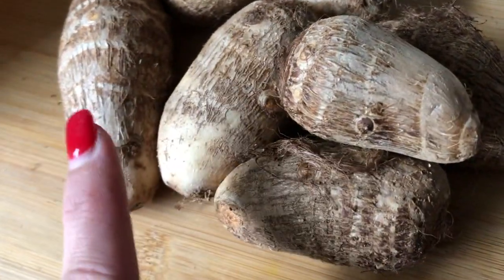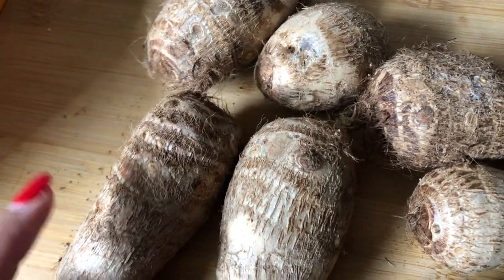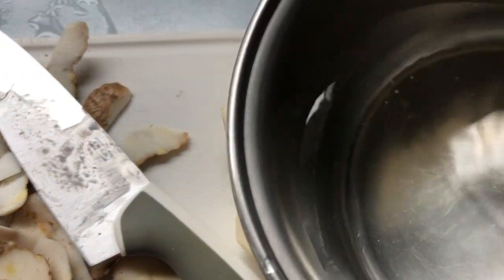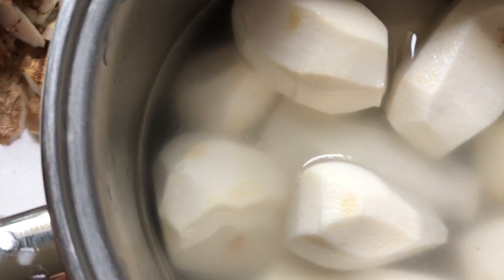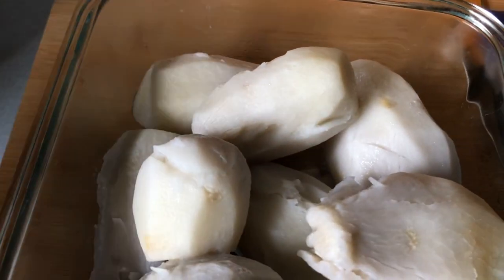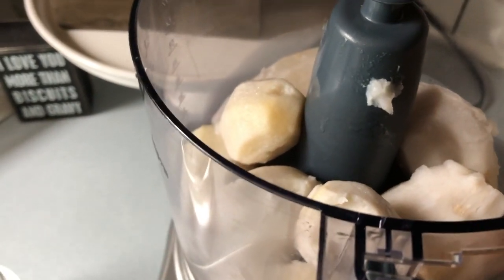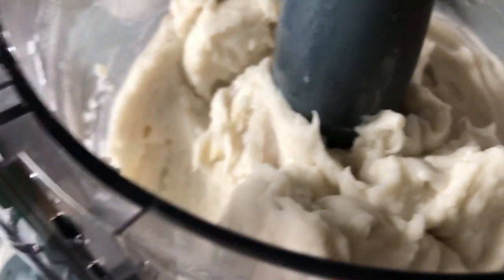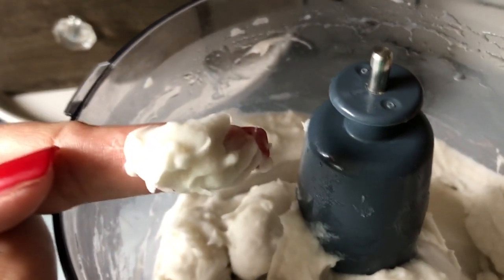EASY Poi Recipe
This is a very easy NON-traditional poi recipe. I love to order my poi from Hawaii to enjoy as is with my hawaiian meals. But for a quick easy recipe this poi will certainly add a lot of flavoring to other dessert dishes that requires the addition of poi.

Do not add too much water --- poi is a traditional Hawaiian recipe that is bland but is very popular with the locals and tourists.